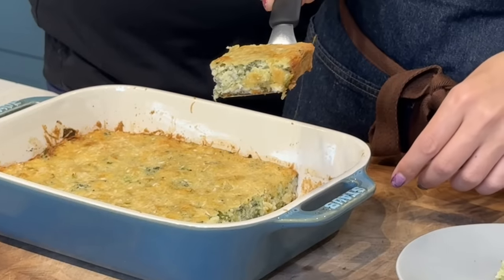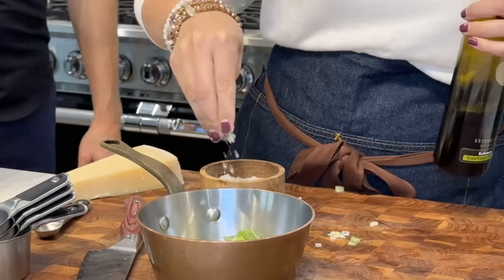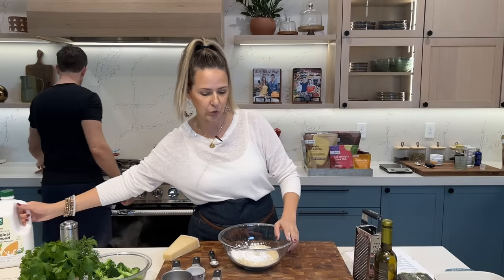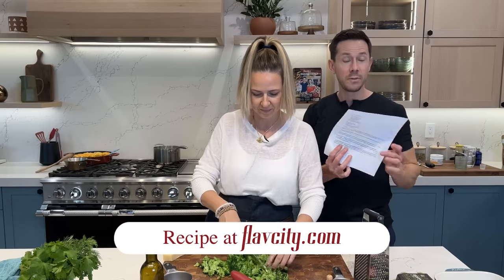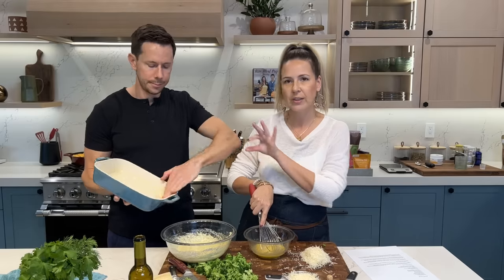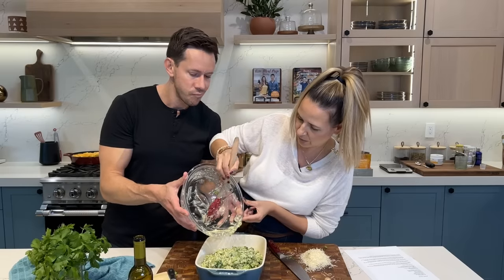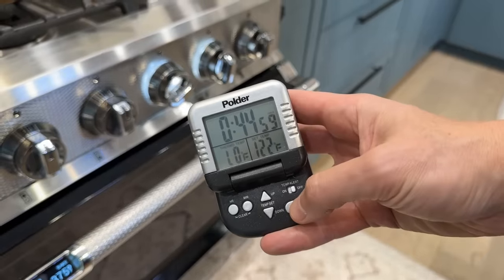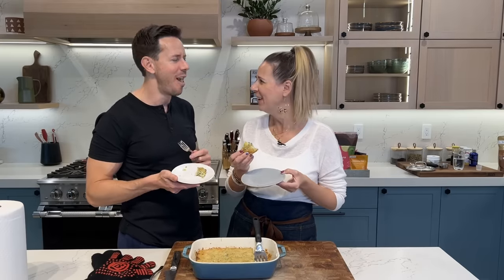Broccoli Casserole - Low Carb & Gluten-Free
Dessi makes the best gluten free broccoli casserole, give the recipe a try!